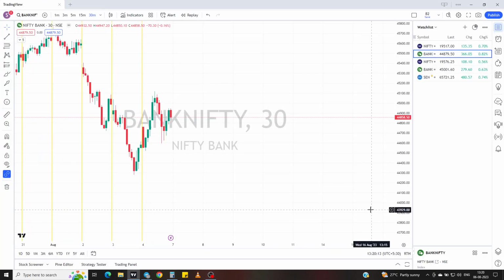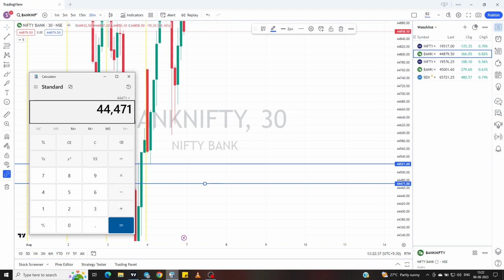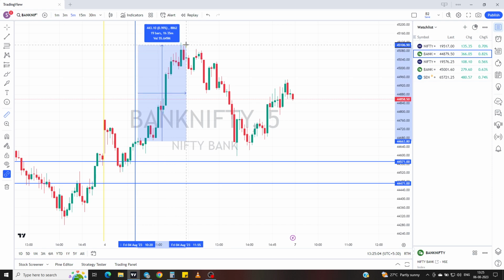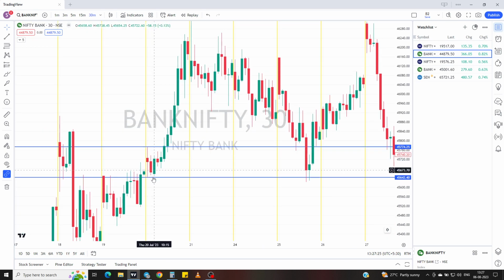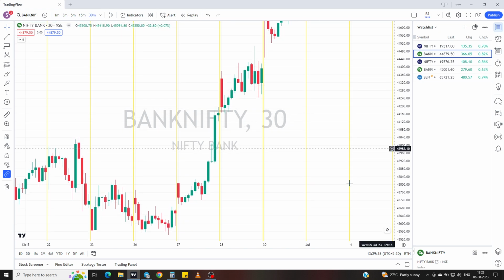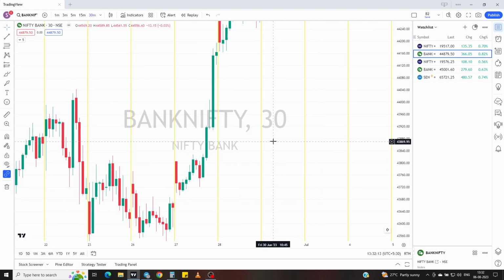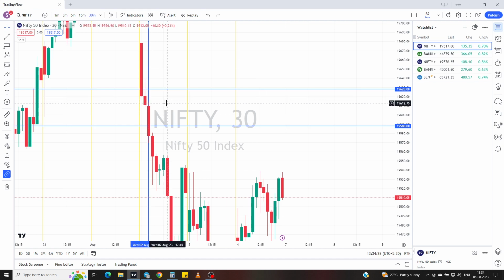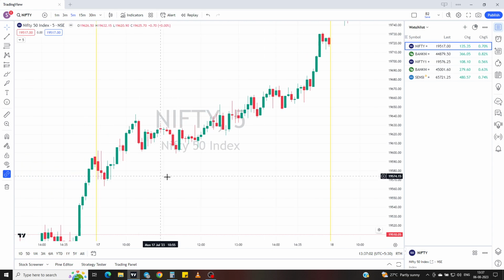INTRADAY STRATEGY WITHOUT INDICATOR FOR NIFTY & BANKNIFTY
Intraday strategy without using indicators for Nifty & Banknifty